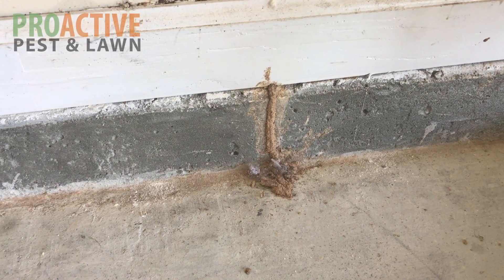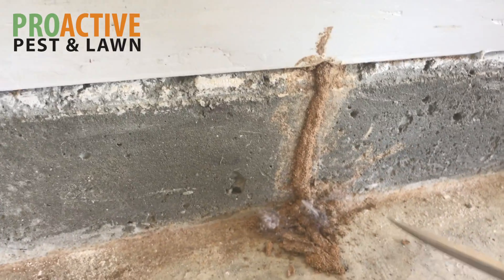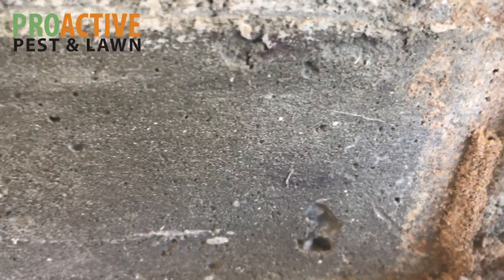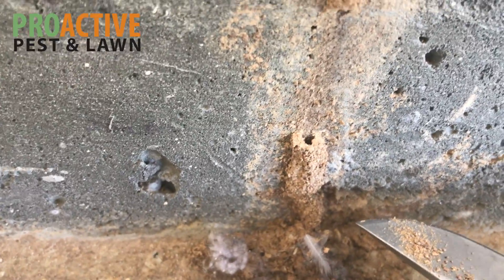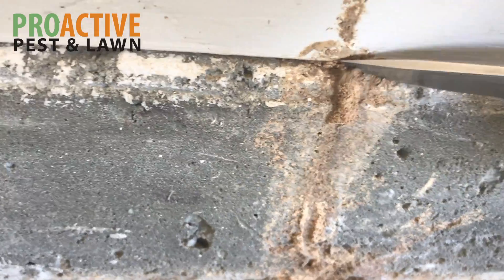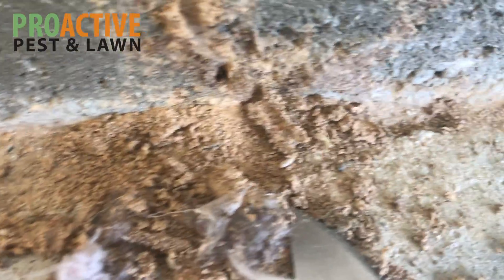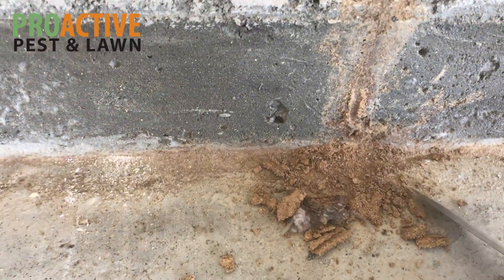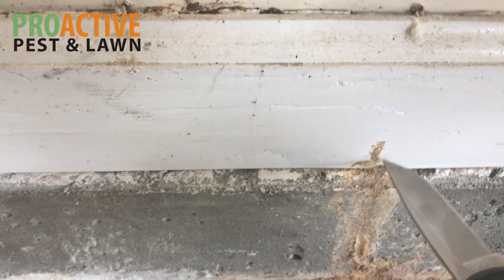Termites coming out of a damaged tunnel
Call today and speak with our friendly staff. We would love to earn your business!